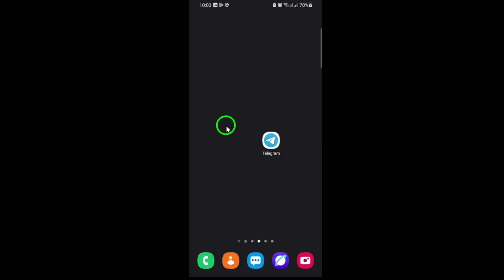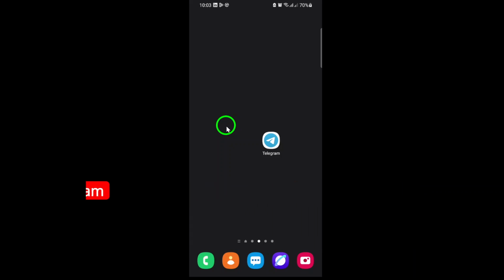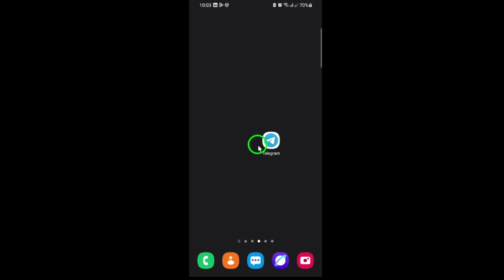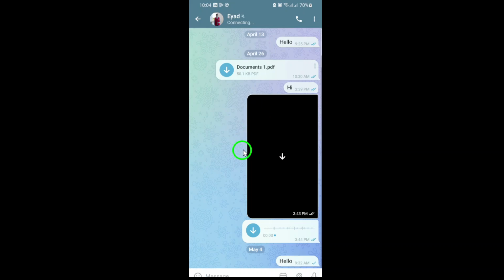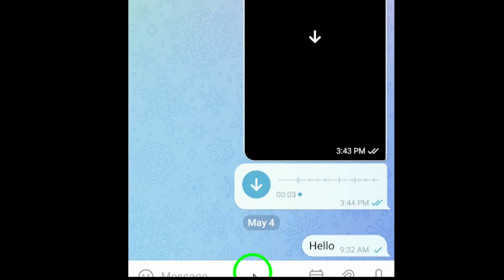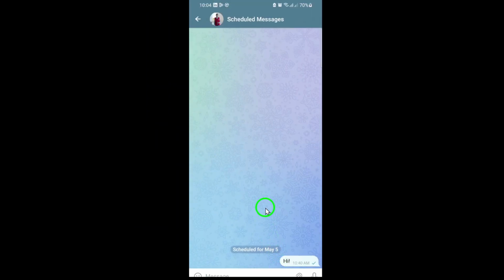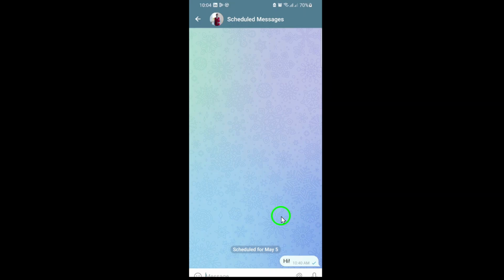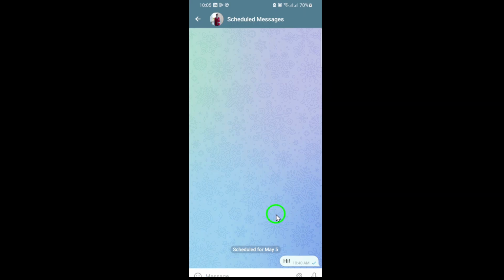How To View Scheduled Messages On Telegram (Updated)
Learn how to view scheduled messages on Telegram with this updated step-by-step guide. Easily find and manage all your scheduled messages in any chat so you never miss an important delivery.

Follow these steps to see your scheduled messages on Telegram:

1. Open the chat where you scheduled the message.

2. Tap the message bar (where you type) - a calendar icon will appear if a message is scheduled.

3. Tap the calendar icon or the “Scheduled Messages” bar at the top.

4. You'll now see all your scheduled messages for that chat.

This method works for private chats, groups, and channels. Stay organized by regularly checking your scheduled messages and making adjustments as needed.-

Chapters:
00:00 Intro
00:12 Soultion
01:05 Outro